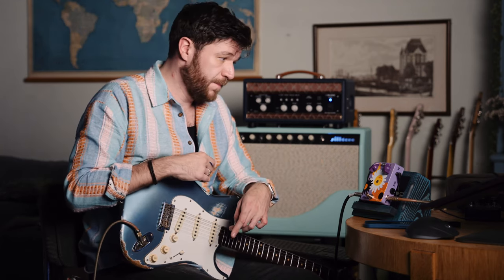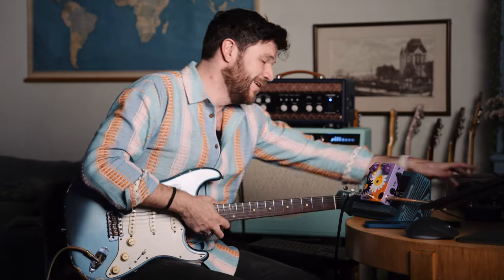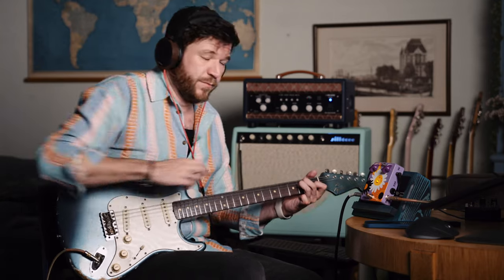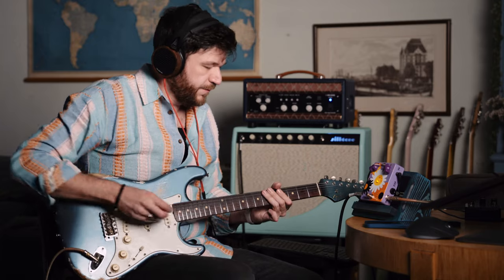It has the THROB. JAM Pedals Retrovibe!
The JAM Pedals Retrovibe. It has that authentic Univibe throb and tone. Get into Jimi Hendrix land by pairing it with a fuzz face and turning up the depth and setting it to chorus mode. Or do a very subtle wobble in the vibrato mode. And the looks... JAM Pedals makes some of the prettiest effects pedals out there!

The setlist:
0:00 - Intro jam
1:28 - The Retrovibe
2:39 - Tones in chorus mode
6:28 - Vibrato mode
7:15 - With JAM Pedals Fuzz Phrase